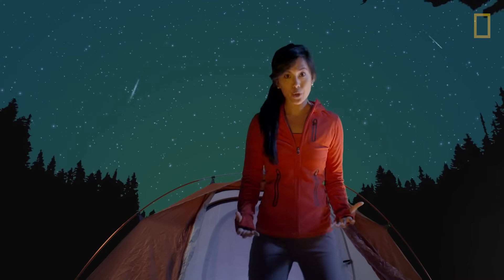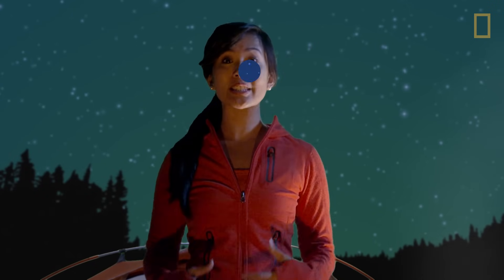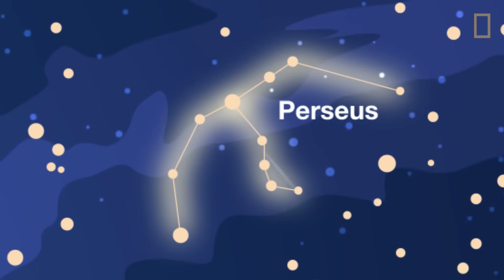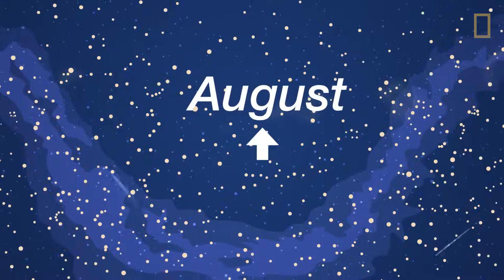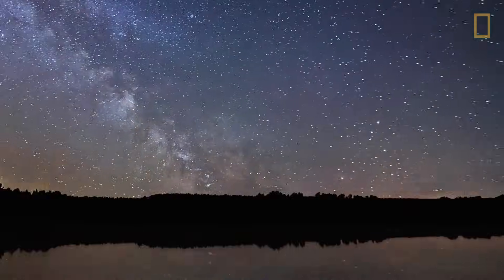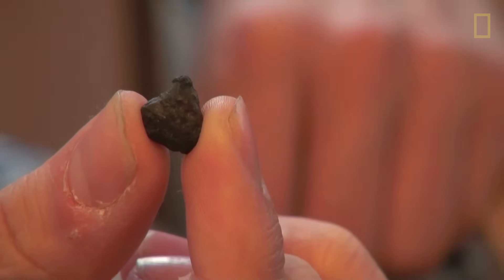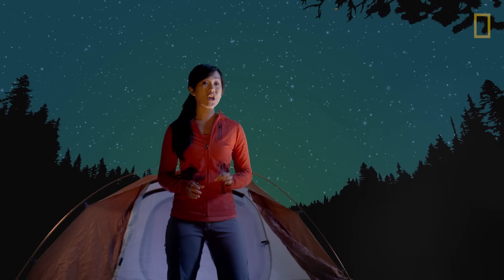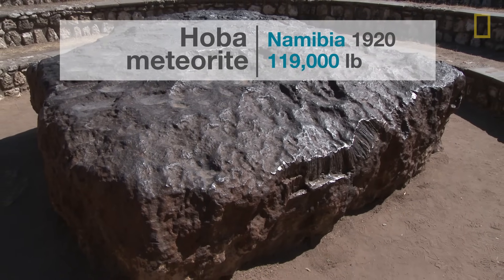Meteor Showers 101 | National Geographic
Meteor showers bring interplanetary debris, ranging from pebbles to boulders, into Earth's atmosphere. Find out how these dazzling displays come about.

About National Geographic’s 101 Series:
Explore and experience the forces that shape the world around us.